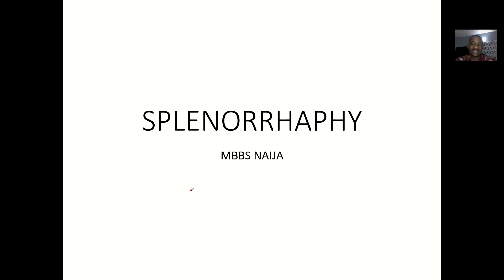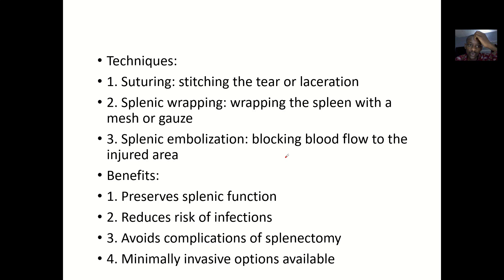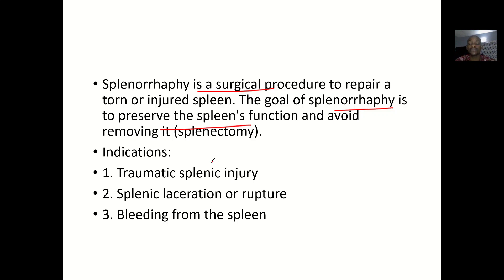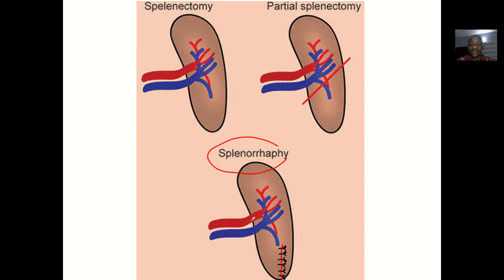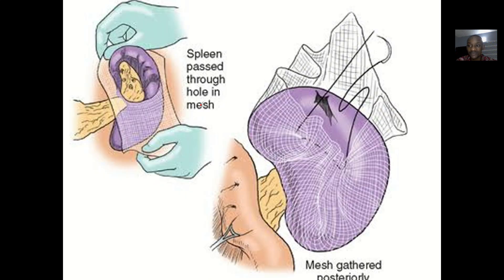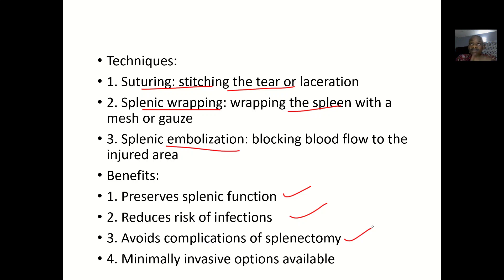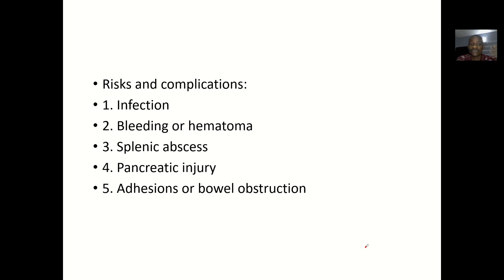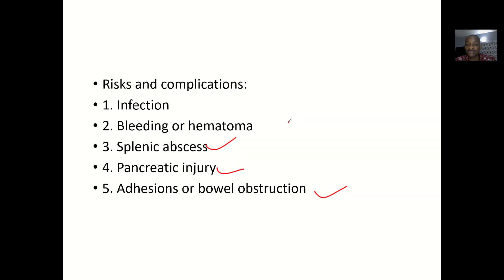Splenorrhaphy ; Definition, Indications, Benefits, Techniques, Risks and Complications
Splenorrhaphy is a surgical procedure to repair a torn or damaged spleen. The goal of splenorrhaphy is to preserve the spleen's function and avoid removing it (splenectomy).

Indications:

1. Traumatic splenic injury
2. Splenic laceration or rupture
3. Bleeding from the spleen

Surgical techniques:

1. Suturing: Stitching the tear or laceration
2. Mesh wrapping: Covering the spleen with a mesh material to support and protect it
3. Topical hemostatic agents: Applying materials to control bleeding

Benefits:

1. Preservation of splenic function
2. Reduced risk of infections (asplenia)
3. Minimized risk of sepsis
4. Faster recovery compared to splenectomy

Complications:

1. Continued bleeding or hematoma
2. Infection or abscess
3. Splenic infarction (tissue death)
4. Adhesions or bowel obstruction

Splenorrhaphy is a complex procedure requiring expertise in trauma surgery. The decision to perform splenorrhaphy depends on the severity of the injury, patient stability, and surgeon preference.